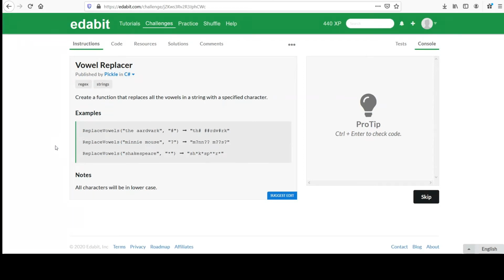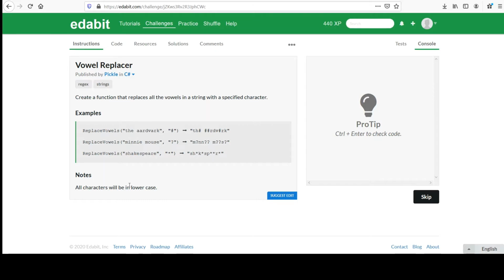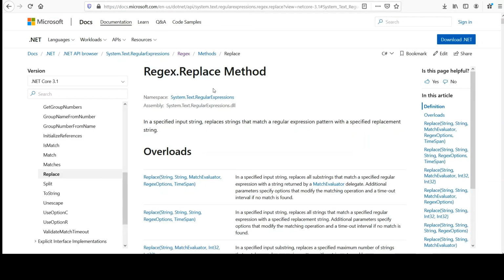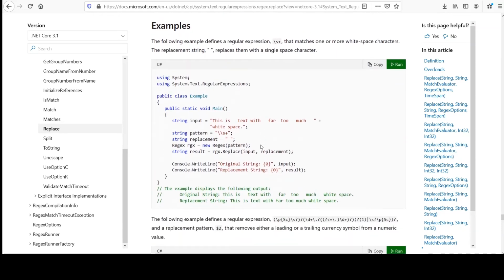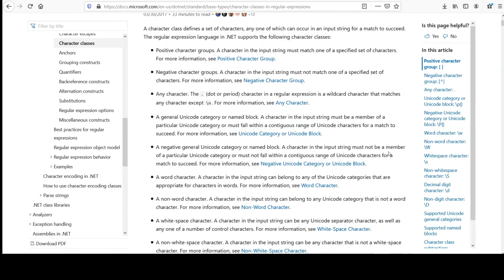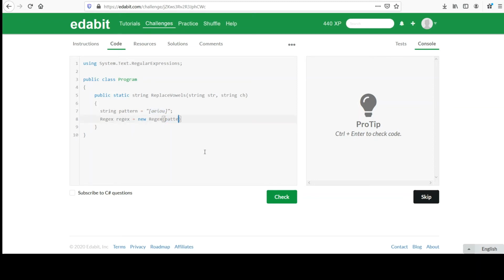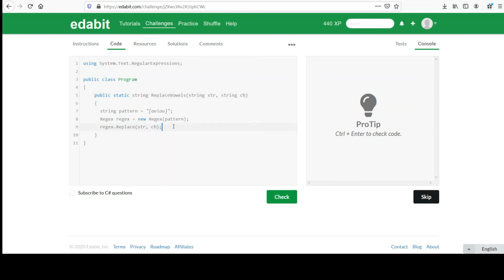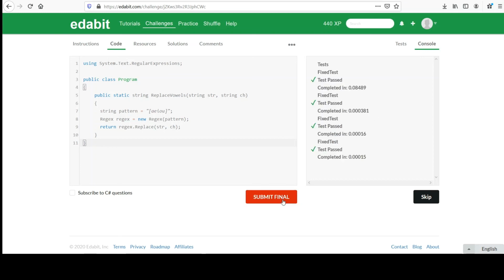Edabit Easy C# Programming Challenges #18: Vowel Replacer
Beginner C# object oriented programming series. This challenge comes from the Edabit website's Easy difficulty category. Viewers are given a string as text input, as well as a string representing a replacement character. They are to return the input text where vowels are replaced with the replacement character.